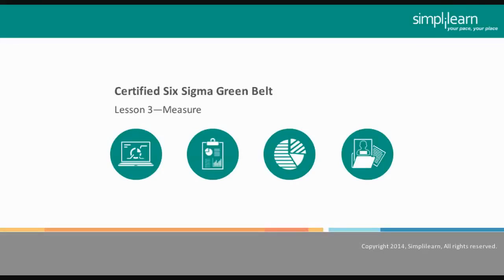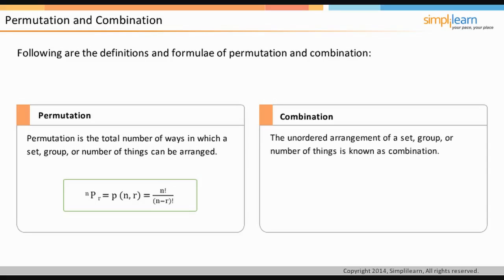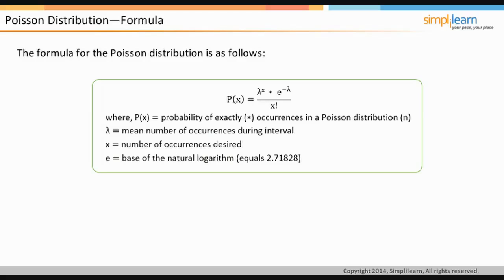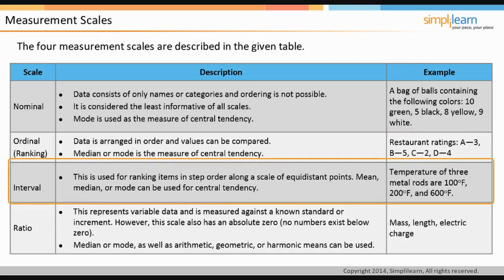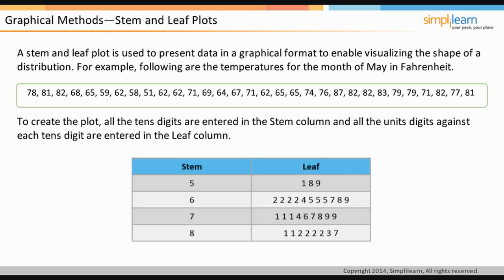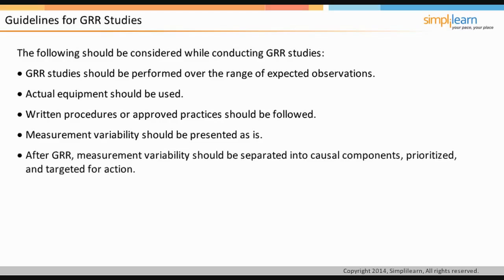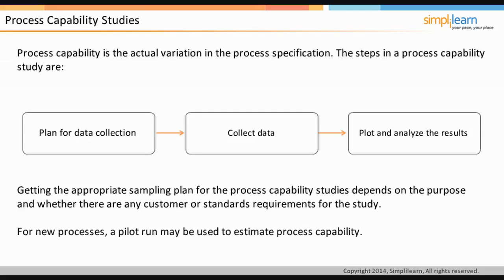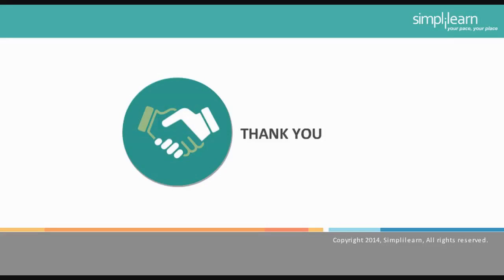Measure Phase In Six Sigma | Six Sigma Training Videos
Introduction to Measure Phase: The Measure phase is the second phase in a six sigma project. The key objective of the measure phase is to gather as much information as possible on the current processes. This involves three key tasks, i.e. (pronounced as “that is”), creating a detailed process map, gathering baseline data, and summarizing and analyzing the data.

Process Modeling: Process modeling refers to the visualization of a proposed system, layout, or other change in the process. Process modeling and simulation can determine the effectiveness or ineffectiveness of a new design or process. They can be done using process mapping and flow charts.

Tools Covered
✅ Minitab Tool